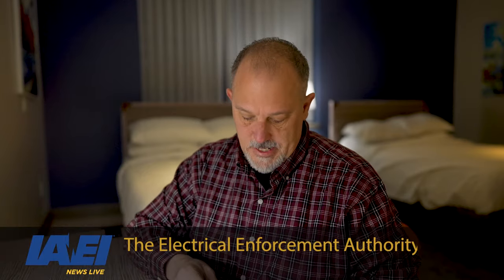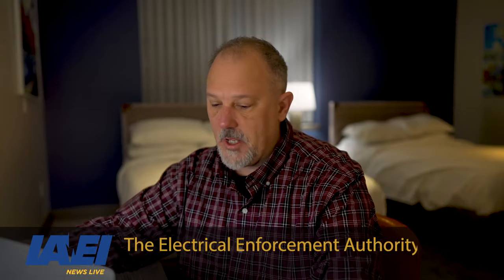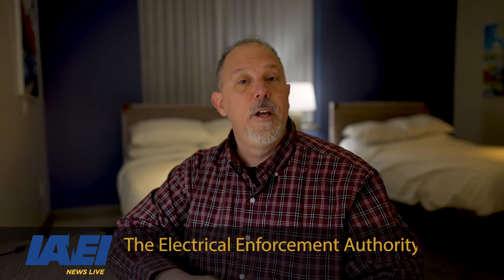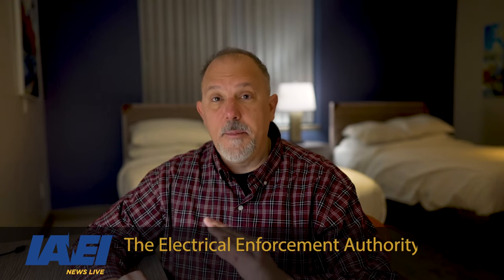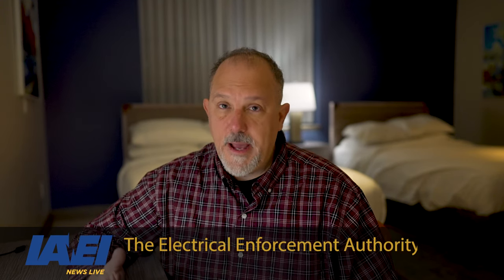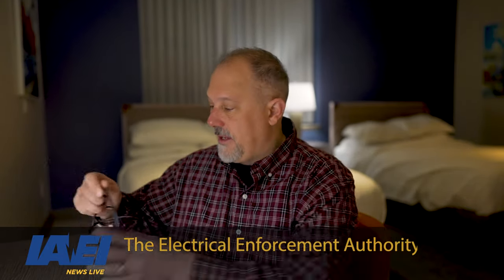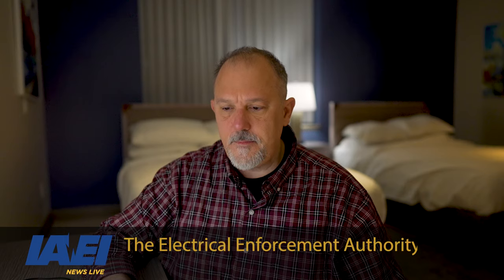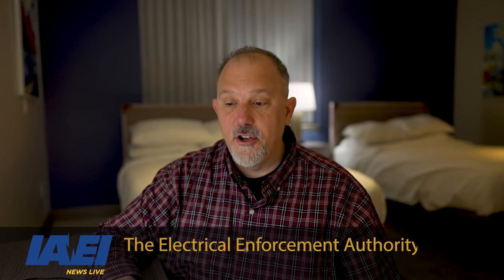Questions reviewed and answered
This session of IAEINewsLIVE is a recorded session from the road and looks at some of the comments and questions that have been posted to the IAEI YouTube site pertaining to some of the past videos. We have some discussion around GFPE and more. Let's talk Code together.